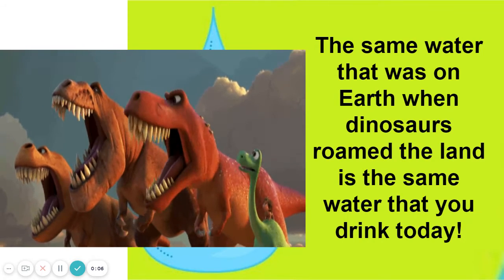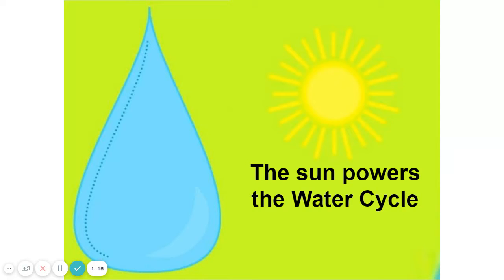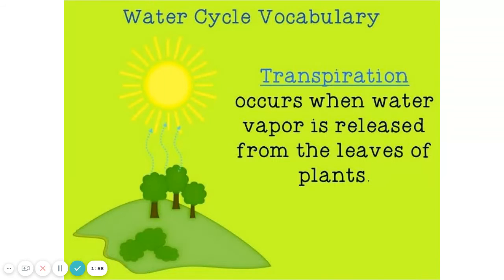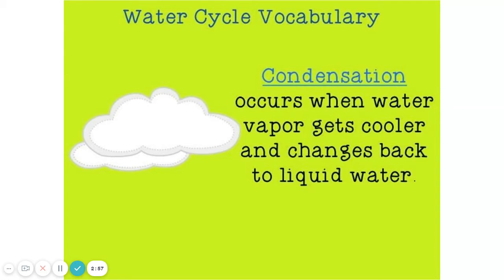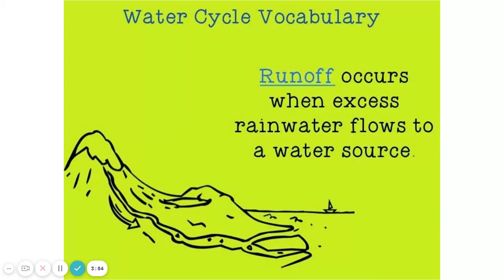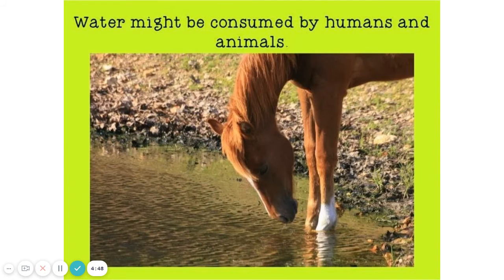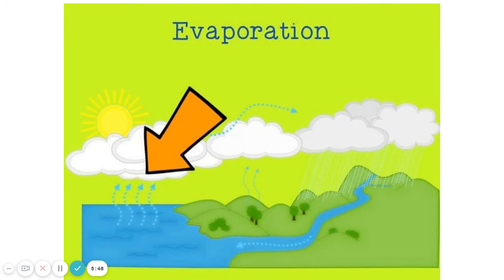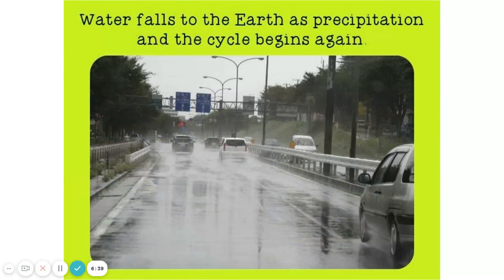Houchins Intro to Water Cycle